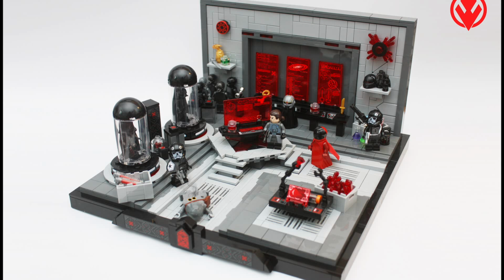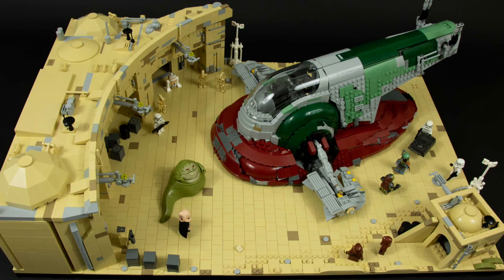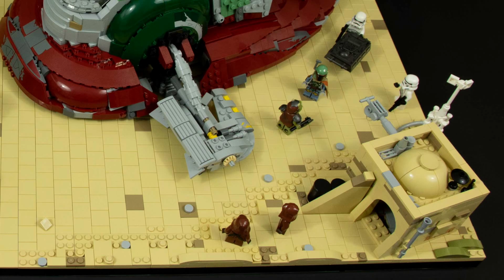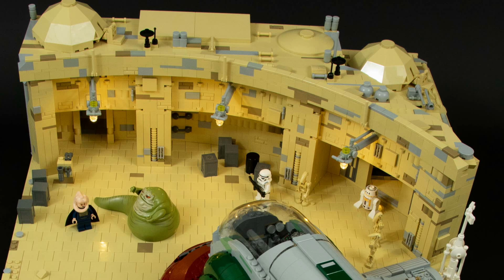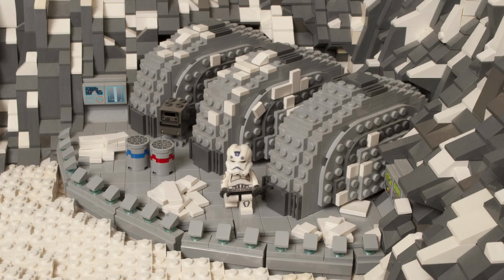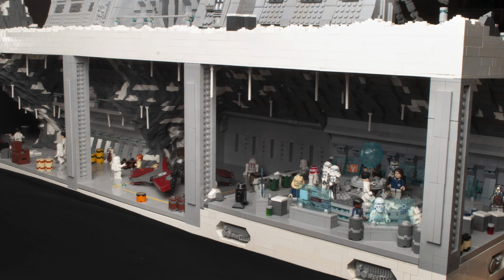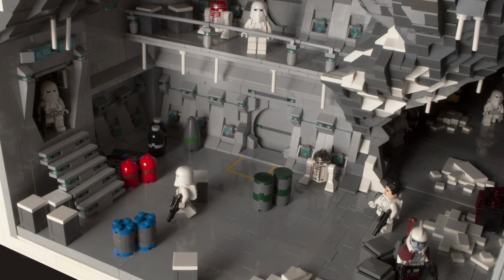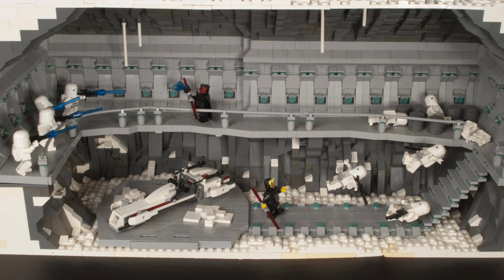One of the MOST UNIQUE LEGO Clone Bases You'll See - Lego Star Wars MOC Showcase 40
Support the Builders!